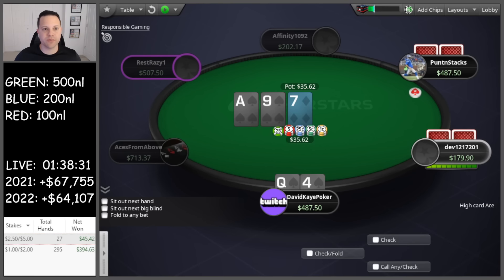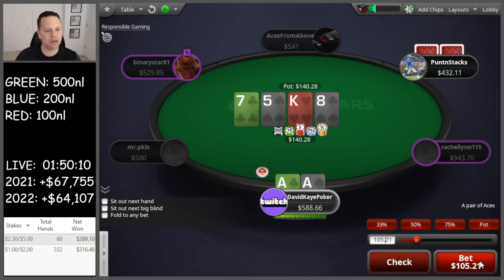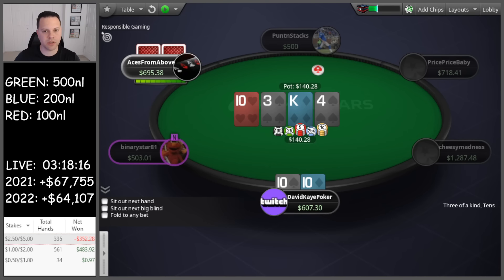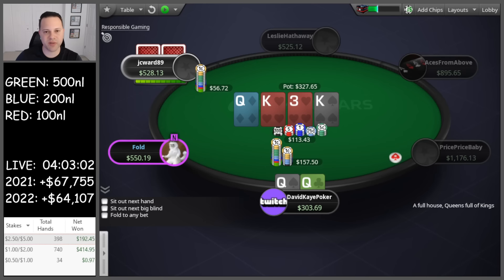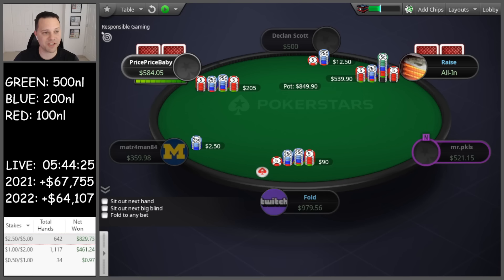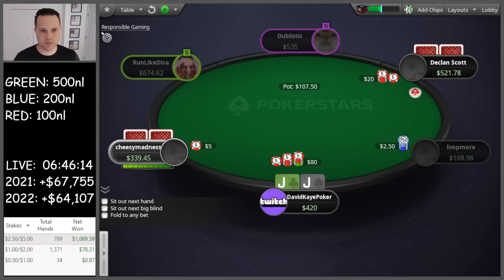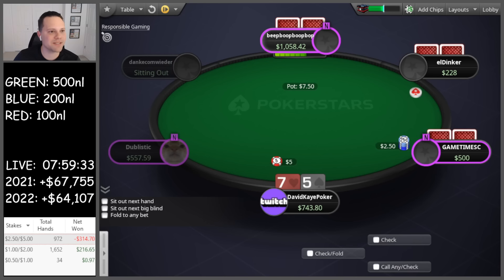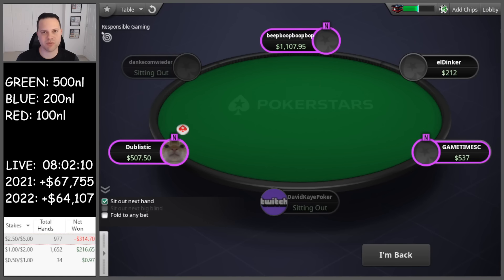Slowrolling Aces | Poker Vlog #539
Poker Vlog 539: Sometimes there is nothing better than putting a good fashioned slowroll on with aces :)